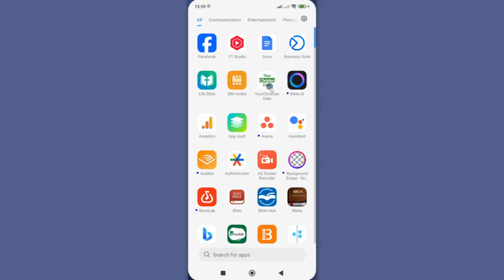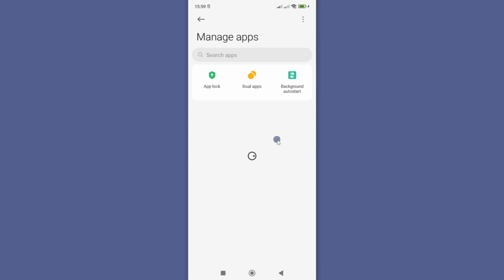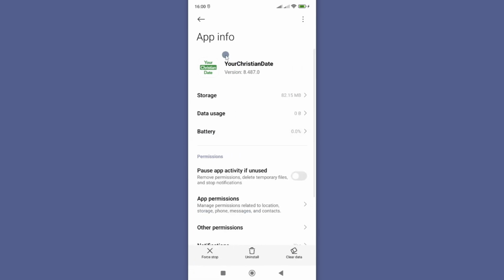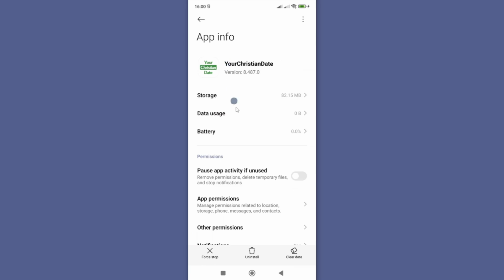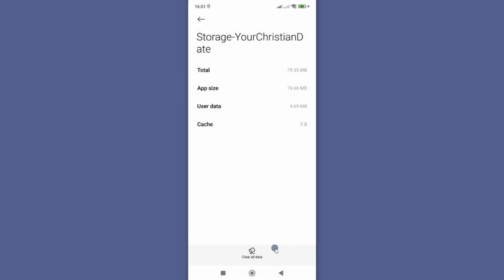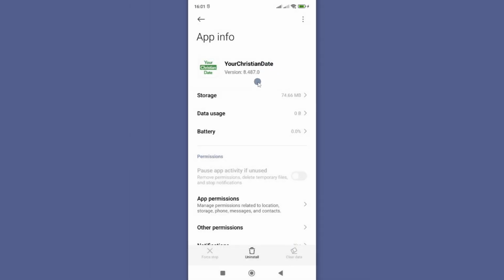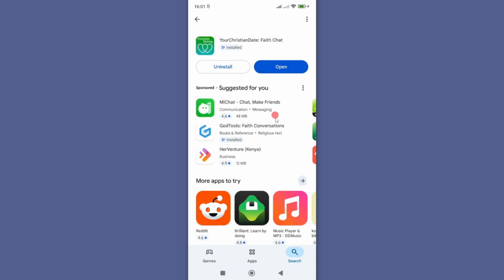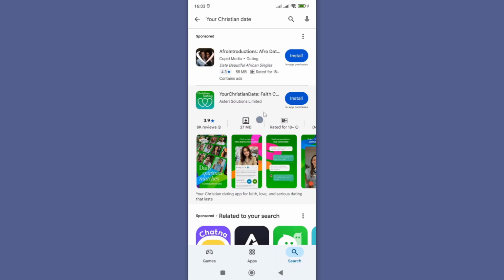How To Troubleshoot YourChristian Date App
Learn how to troubleshoot the YourChristian Date app in this simple step-by-step tutorial. This video will walk you through solutions for common issues such as login problems, message errors, app crashes, slow loading, and notification glitches. Perfect for users who want a smooth and reliable dating experience on the platform.